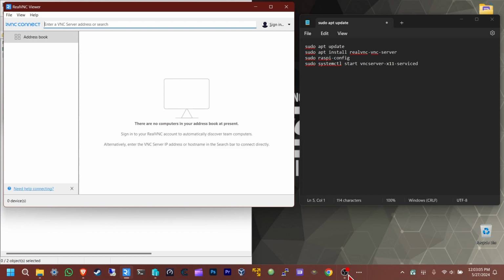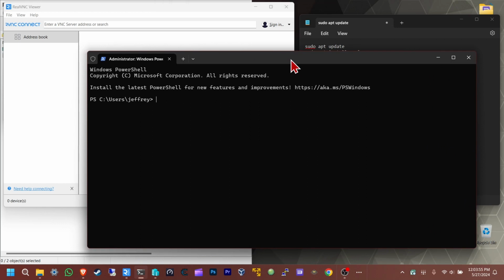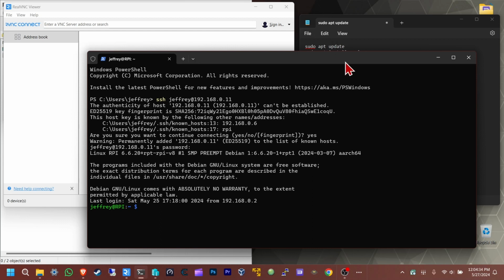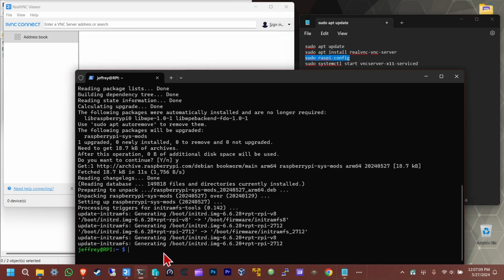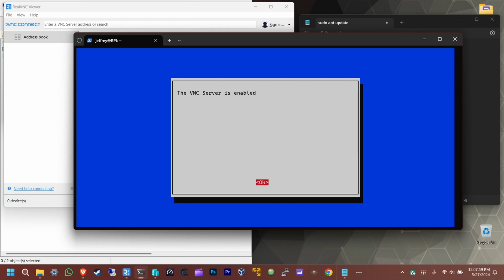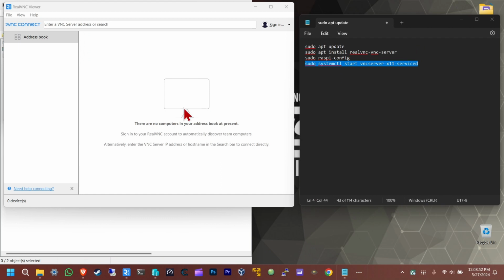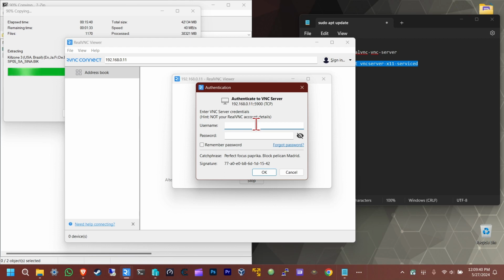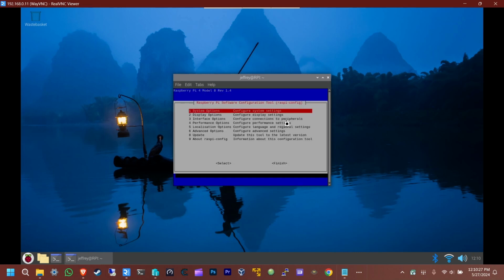How to use VNC Viewer to connect to your Raspberry pi 4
Hello everyone in this video you will see me trying to connect via Remote using VNC Viewer from Windows 11 to a raspberry pi 4

sudo apt install realvnc-vnc-server
sudo raspi-config
sudo systemctl start vncserver-x11-serviced

If you have any issues please put your comments and ill reply as soon as possible